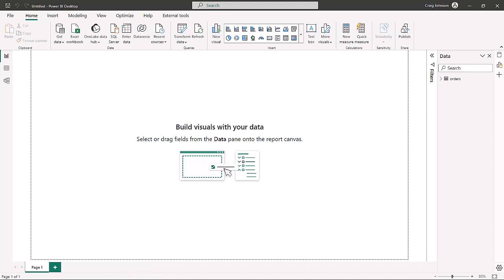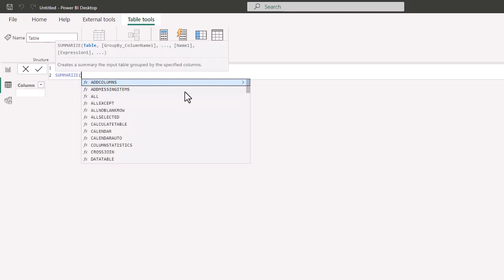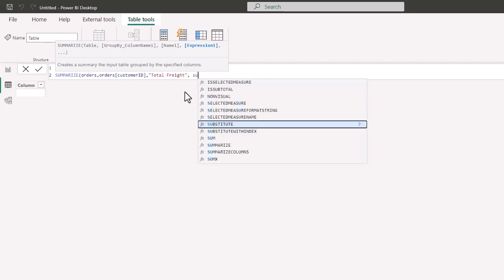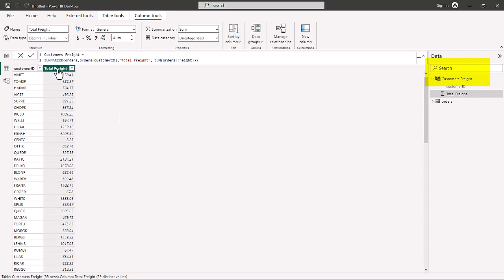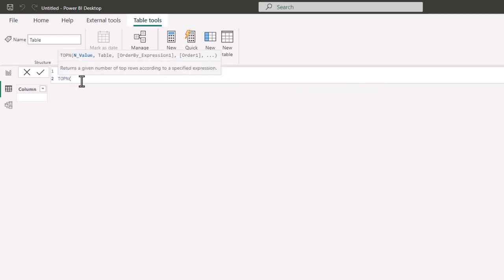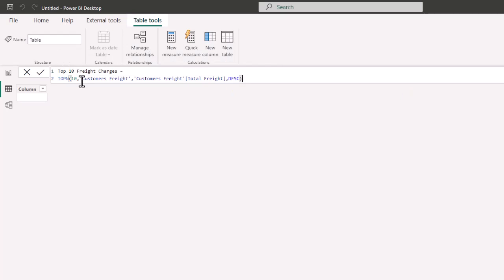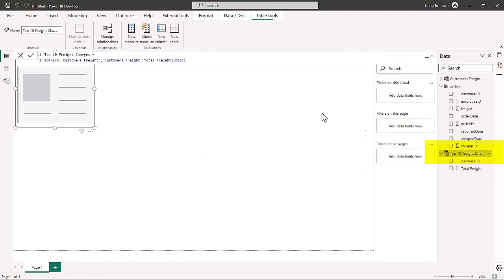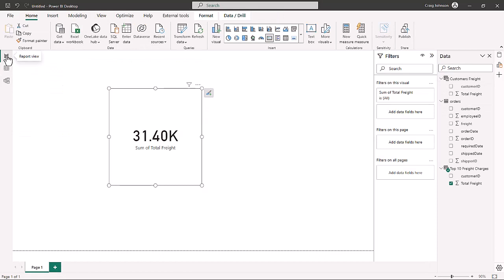Get The Top N Results For Each Group In Power Bi With Dax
Dax Table Functions to create tables in Power BI include Summarize and TopN.  Using Summarize and TopN for data analysis and summarizing of existing tables.

Power BI
Google Analytics
Google Ads